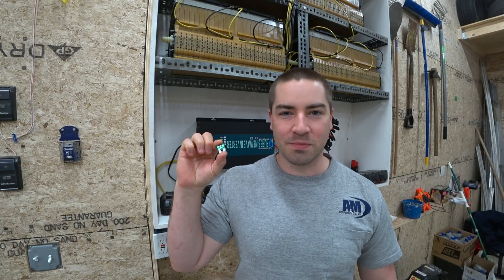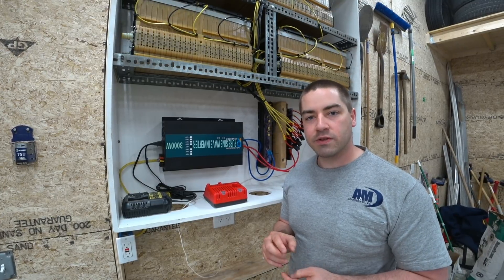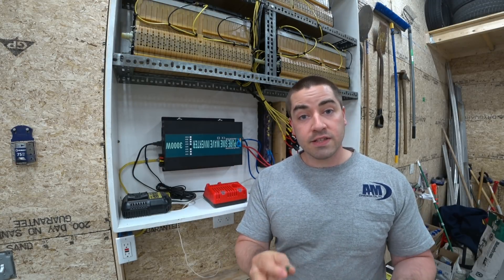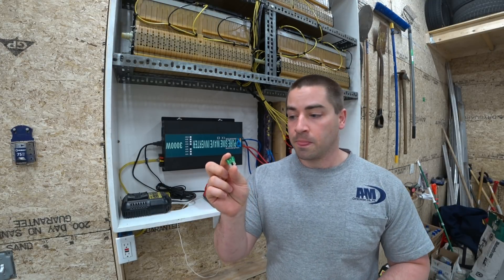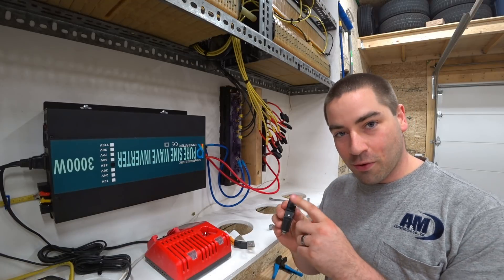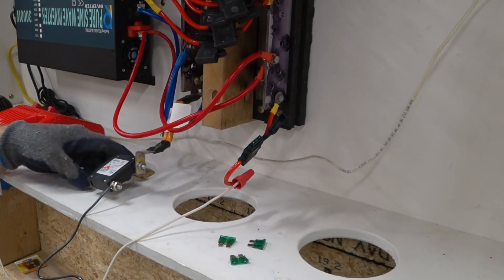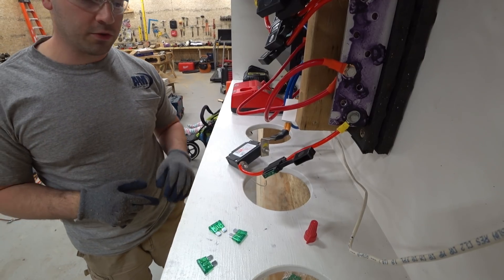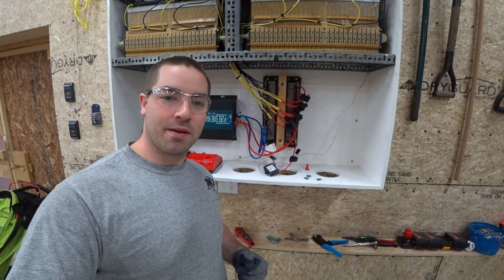Fuse Test to Protect Chevy Volt Batteries on DIY Powerwall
I'm testing the blade fuses I have to see if they will break the circuit at 44 volts DC.  That's my nominal battery voltage.  This is all part of making my DIY powerwall.  I'm going to be hooking up solar in the future.  Off-grid power in case the grid goes down.